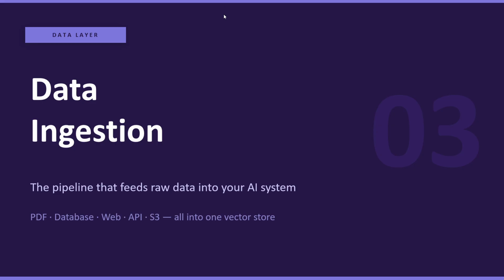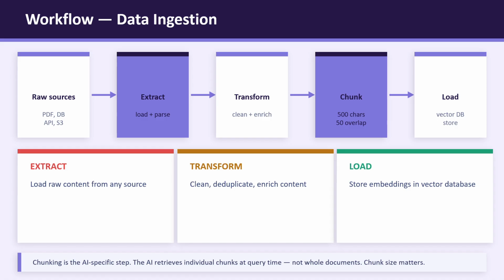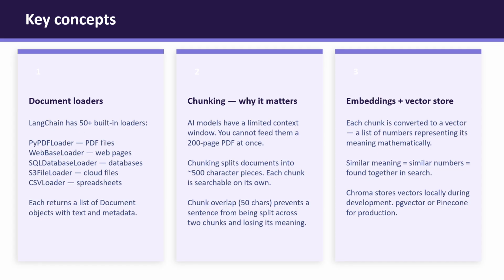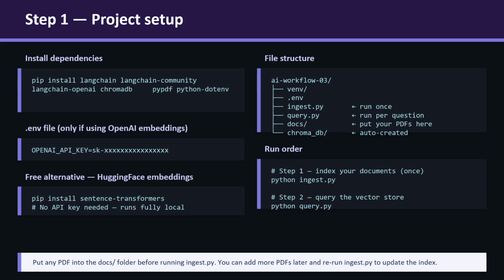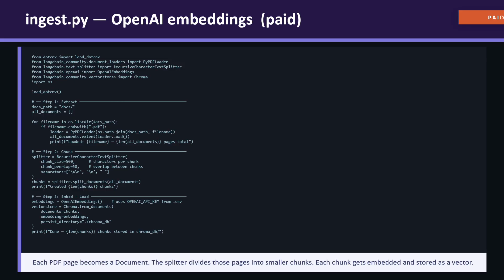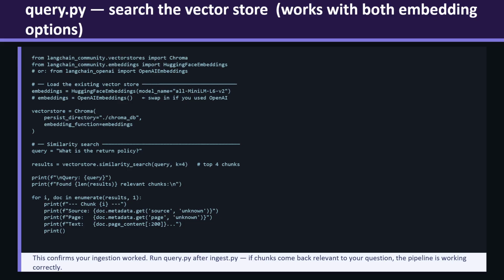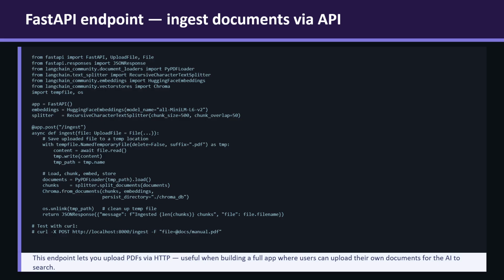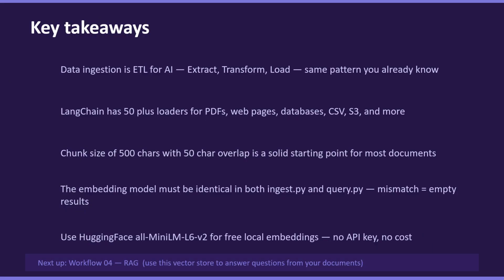Part 3 Data Ingestion for AI — Load PDFs into a Vector Database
In this video you will learn how to build a data ingestion pipeline
in Python — the step that feeds your own documents into an AI system
so it can answer questions from them.

We cover two ways to do it:
→ OpenAI embeddings — paid, highest quality
→ HuggingFace all-MiniLM-L6-v2 — completely free, runs on your machine

By the end you will have a working pipeline that loads PDFs, splits
them into chunks, converts them to vectors, and stores them in a
local Chroma database ready to be searched.

WHAT YOU WILL LEARN
✔ What data ingestion is and why AI systems need it
✔ What ETL means and how it applies to AI
✔ What embeddings and vectors are (explained simply)
✔ How chunking works and why chunk overlap matters
✔ How to load PDFs, web pages, and CSV files
✔ How to build a FastAPI endpoint for document uploads
✔ Common errors and exactly how to fix them

TIMESTAMPS
  — What is data ingestion
— How the workflow works (ETL explained)
— Key concepts — loaders, chunking, embeddings, vectors
— Project setup
— ingest.py with OpenAI embeddings (paid)
— ingest.py with HuggingFace embeddings (free)
— query.py — verify your ingestion worked
— Loading web pages, CSV, and plain text
— FastAPI upload endpoint
— Common errors and fixes
— Key takeaways

NEW WORDS EXPLAINED IN THIS VIDEO
Pipeline, ETL, Vector, Embedding, Chunking,
Chunk overlap, Context window, Similarity search,
Vector database, Document loader, HuggingFace,
Persist directory, CSV, and more

SERIES — AI Backend Workflows
01 — Basic LLM API Call
02 — Streaming
03 — Data Ingestion     ← you are here
04 — RAG
05 — Caching
06 — Tool Calling
07 — Agentic Loop
08 — Async Job Queue
09 — Guardrails
10 — Observability and Evals